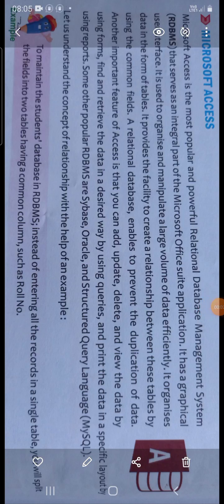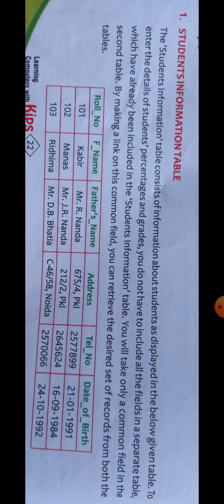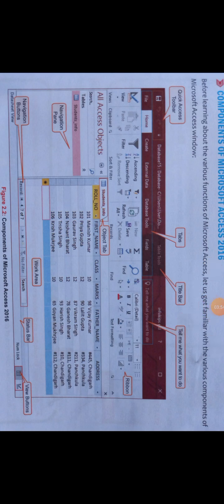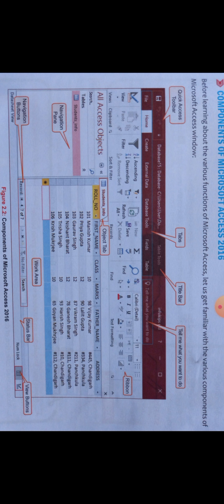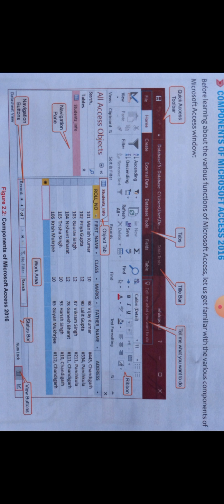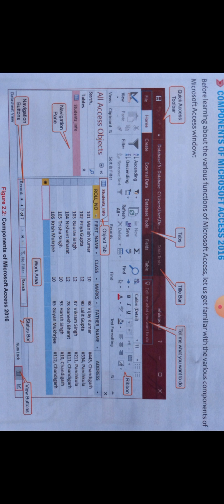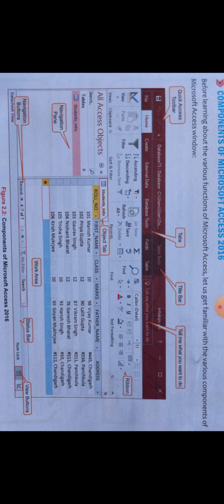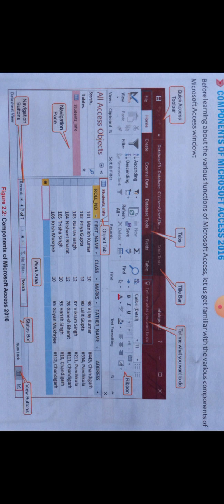STD.8.CH.2 LOG ON TO MS ACCESS Video2